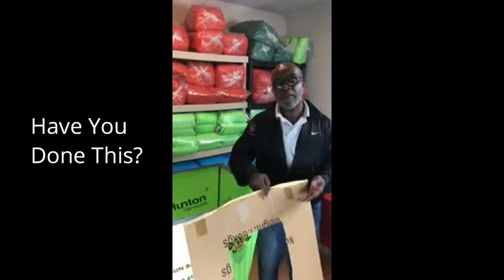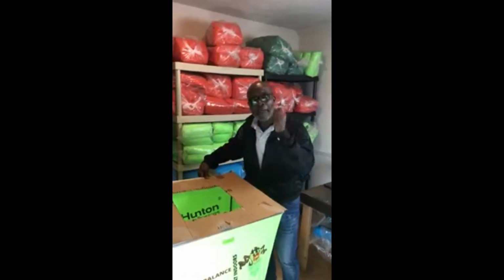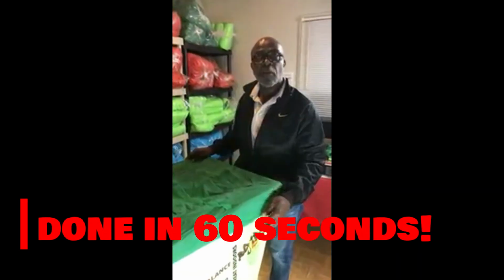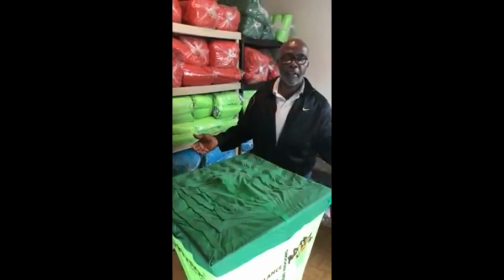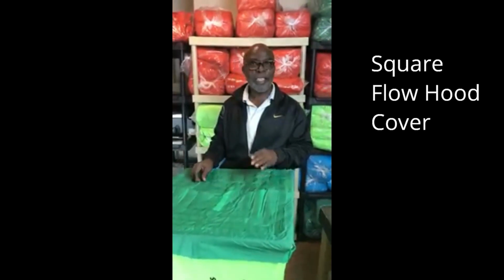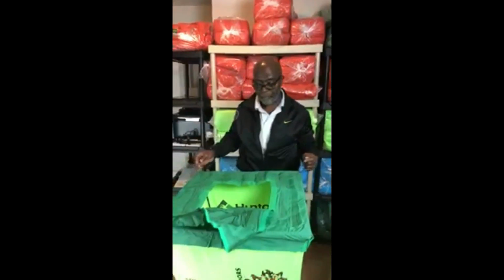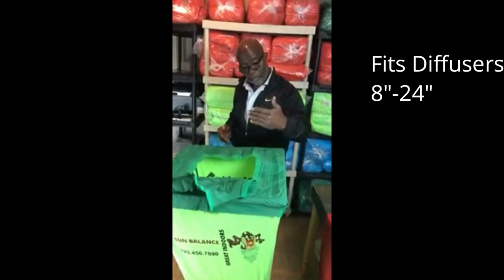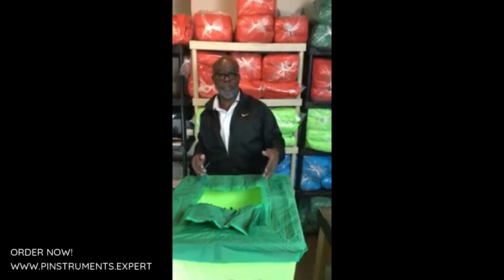Professional HVAC Tools - Discover How Easy it is to Measure Air Flow from an 8'' Diffuser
by Performing Instruments
Reach our Sales team at